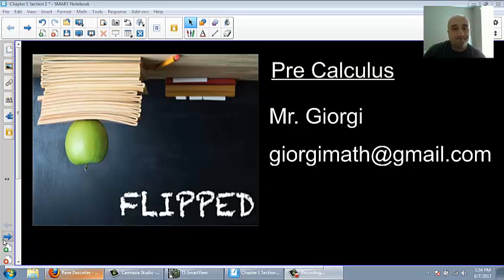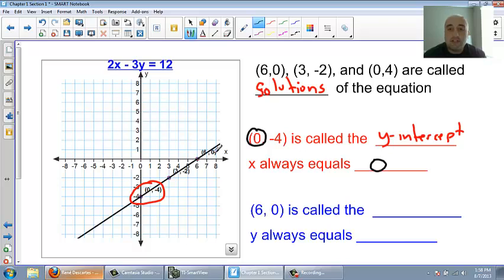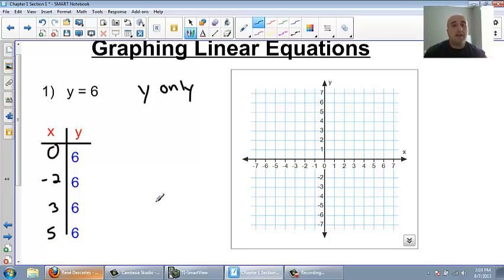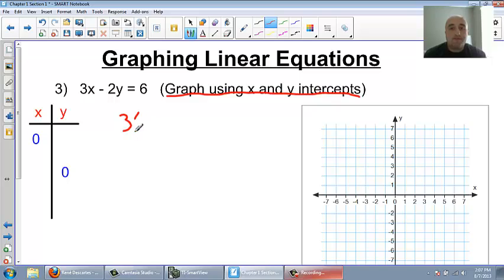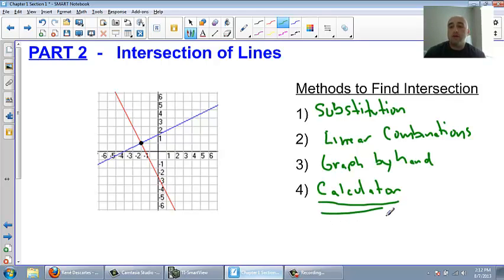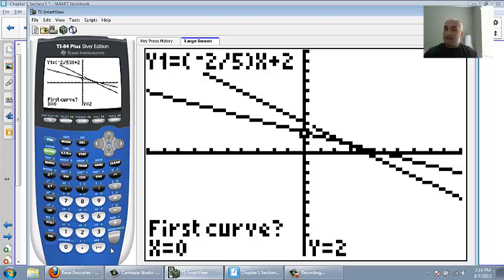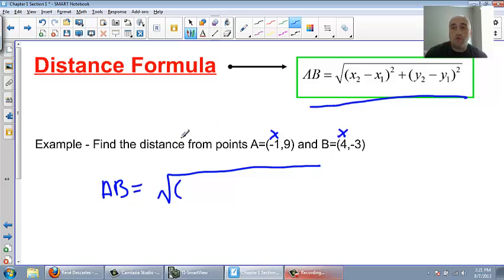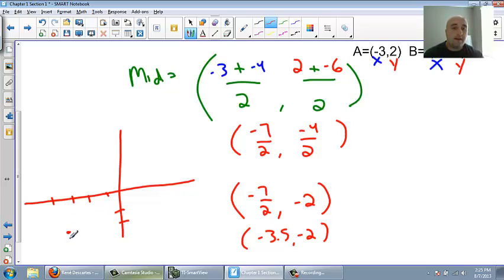Chapter 1 Section 1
Ch1 Sec1  Points and Lines